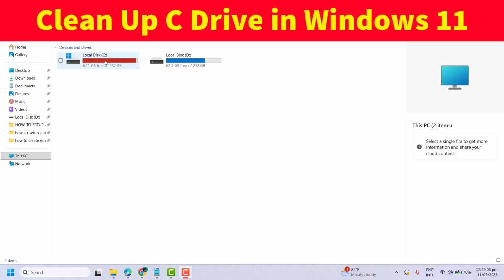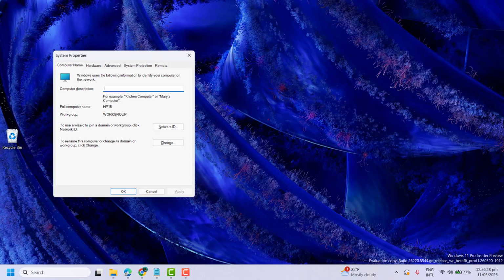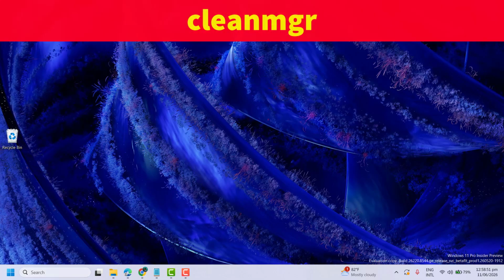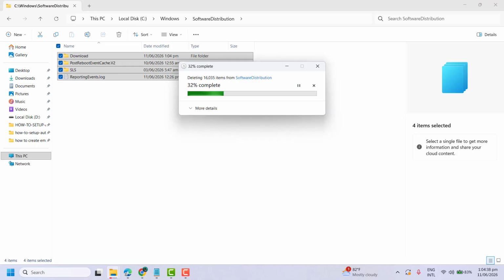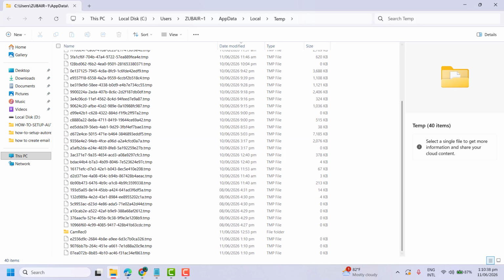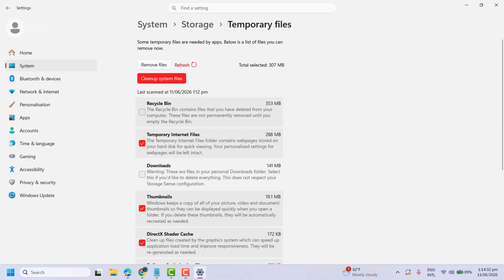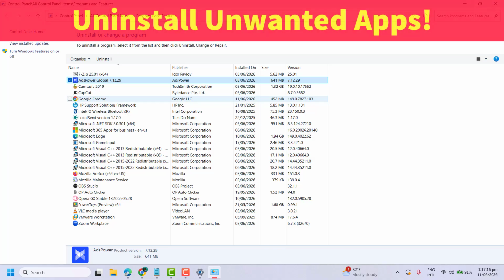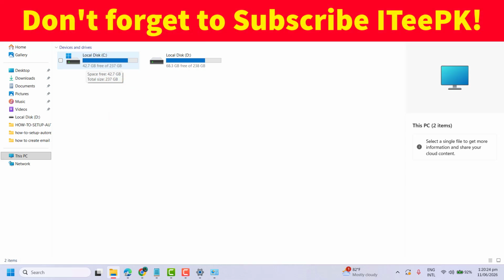How To Clean C Drive Windows 11 (2026)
How to clean C drive Windows 11 (2026) without losing data. In this video, I'll show you how to clean up C drive Windows 11 using safe methods like Disk Cleanup, Storage Sense, Temp folder cleanup, and removing unnecessary files to free up storage space.

⏱️ Timestamps
00:00 Intro
00:25 Create Restore Point
01:19 Disk Cleanup (Cleanmgr)
02:02 SoftwareDistribution Folder Cleanup
02:25 Temp Folder Cleanup
02:45 %Temp% Folder Cleanup
03:10 Prefetch Cleanup
03:32 Turn On Storage Sense
03:52 Storage Sense Temporary Files Cleanup
04:17 Uninstall Unused Apps (appwiz.cpl)
04:48 Delete Unnecessary Files Manually
05:20 Verify C Drive Cleanup
05:38 Outro

🔥 Recommended Products:

👉 Product 4